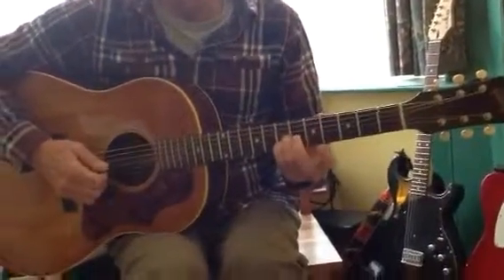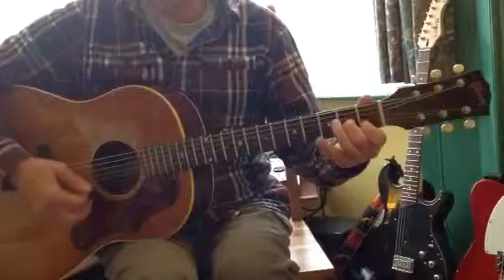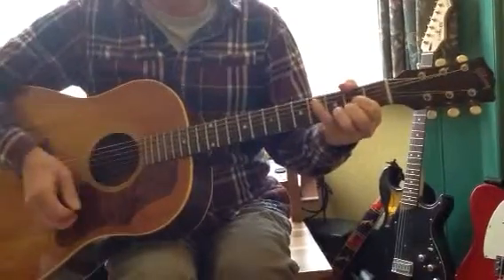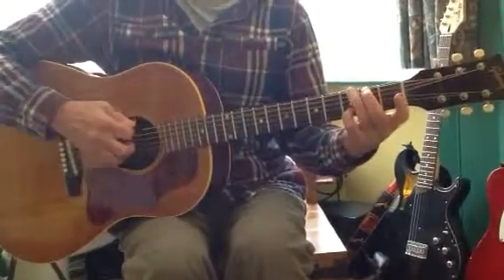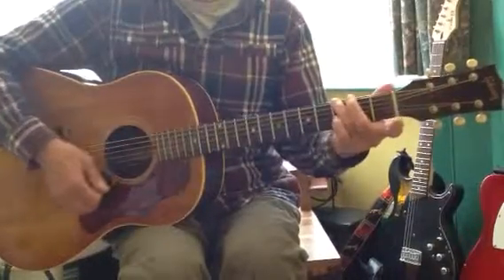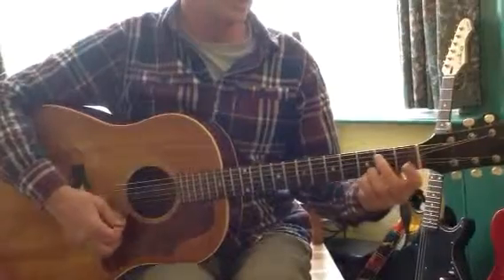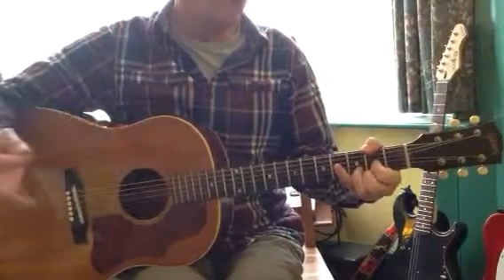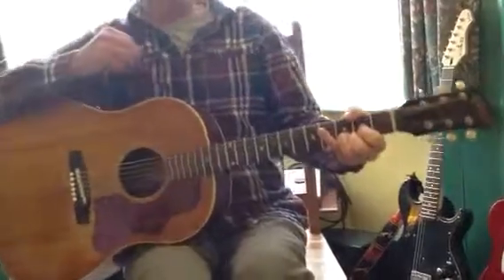Stuck in the middle for Eve